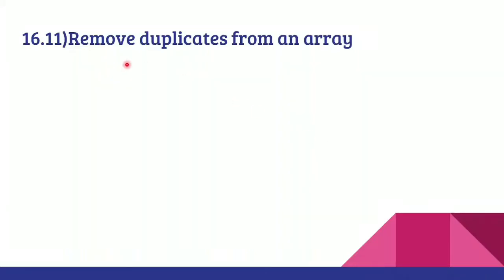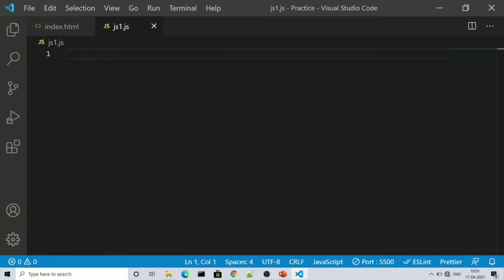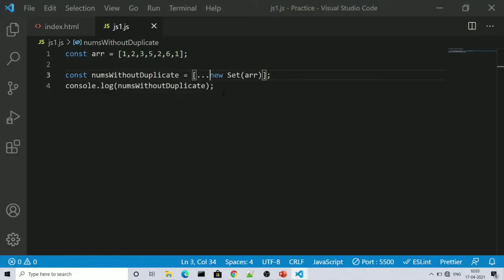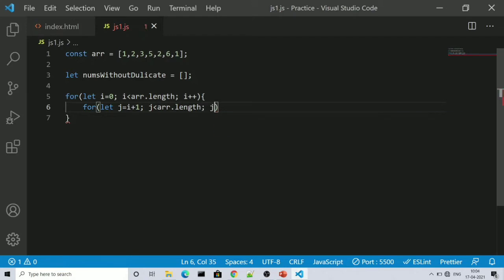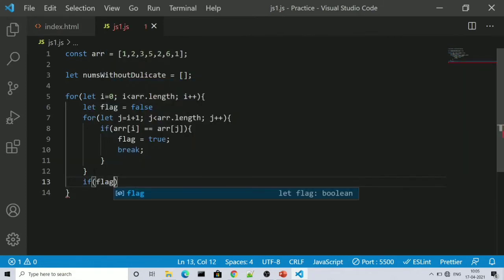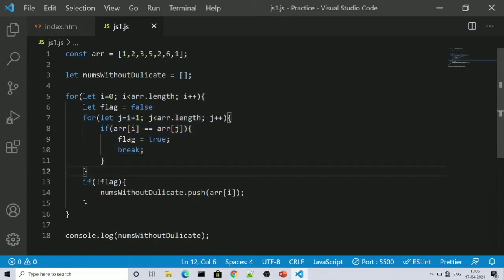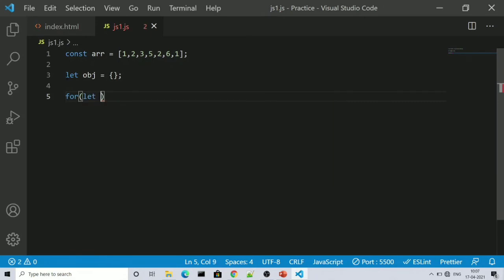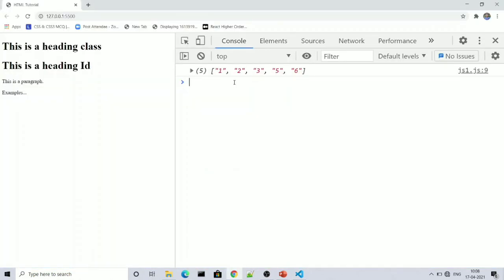remove duplicates from array